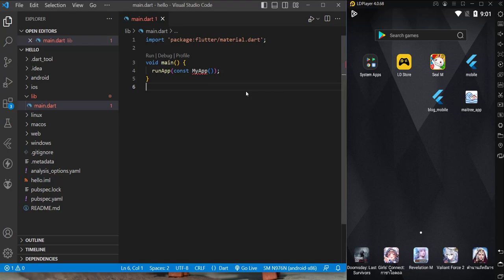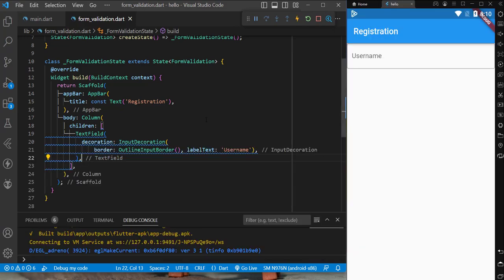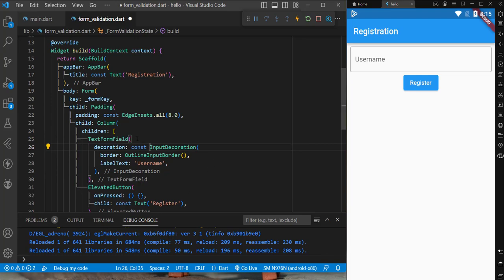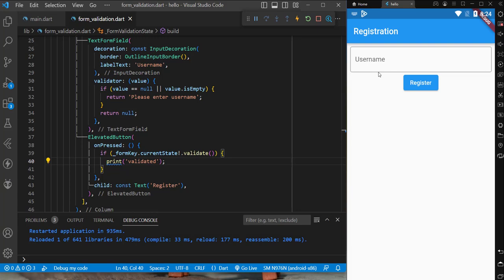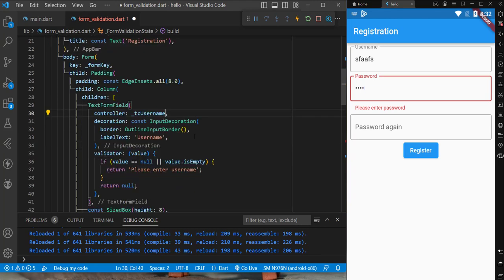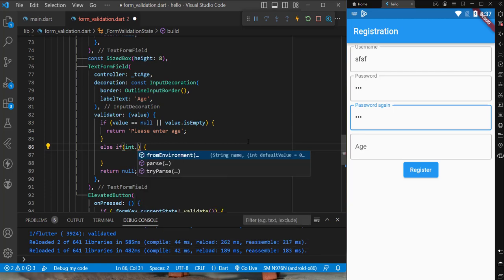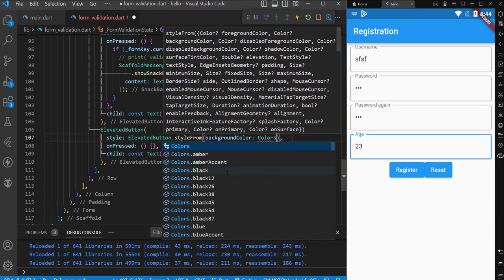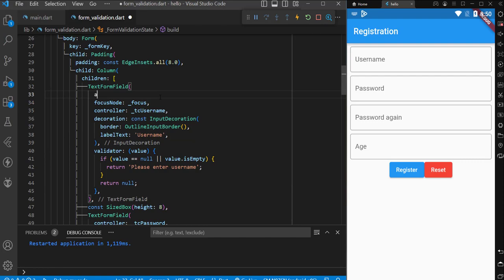Flutter Form Validation and Focus